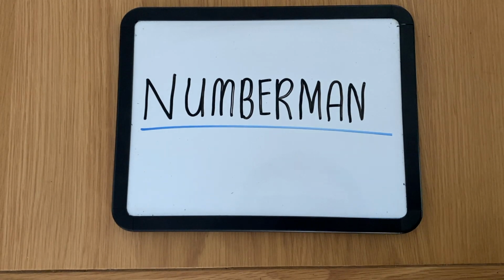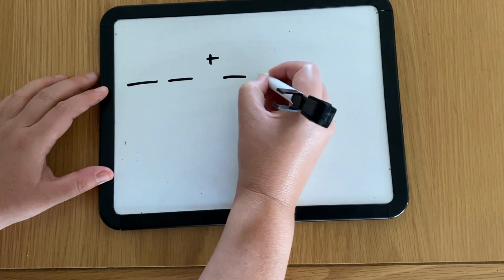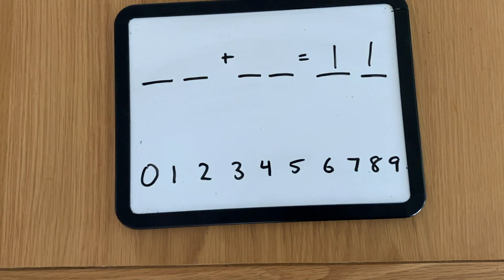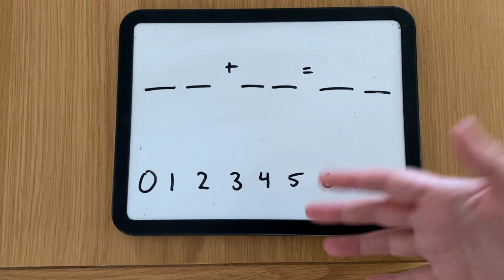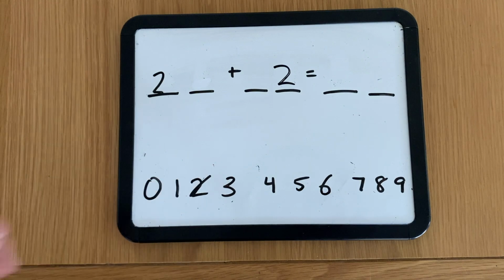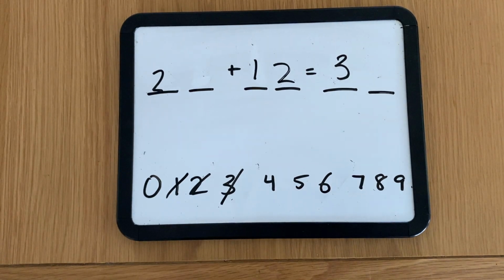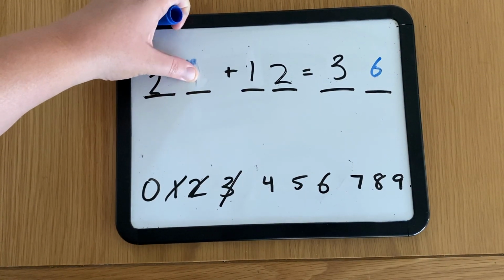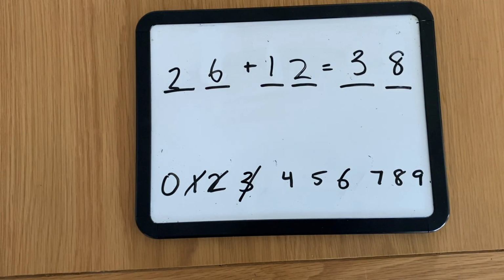Numberman | Maths Activity | Addition & Subtraction | Lesson Idea | Numeracy | 3 Strikes and Out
Introducing Numberman (like hangman, but with number sentences)

Kids LOVE this activity. It can be used as a quick game, but I like to use it as a whole lesson. That way I have time to get students communicating, problem solving and reasoning!

Don't forget, you can always use counters to represent and manipulate the number sentences to support all learners!

for quality picture books and printable classroom resources.

Follow @the.teacher.author on Instagram and Facebook for lesson ideas and more.